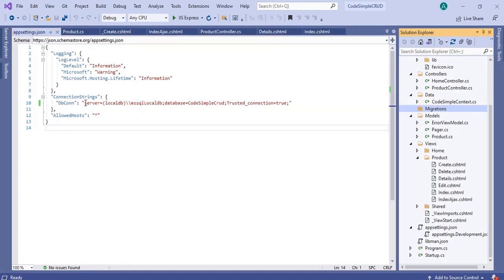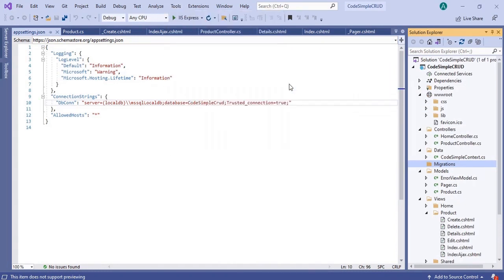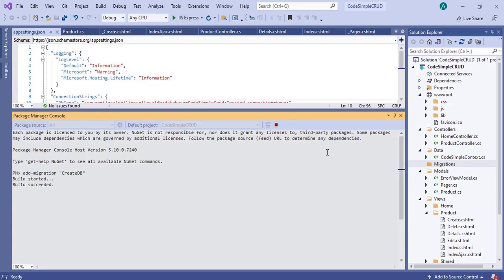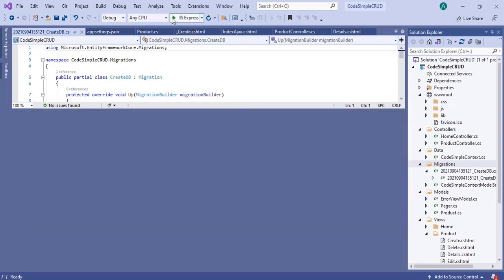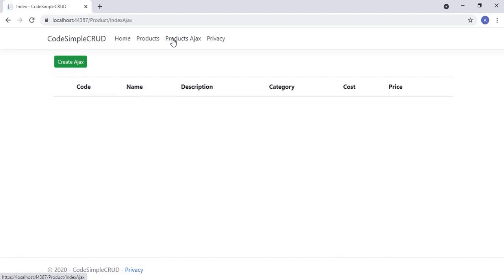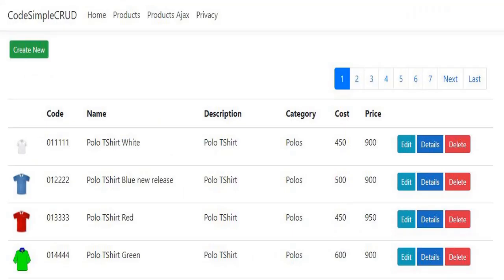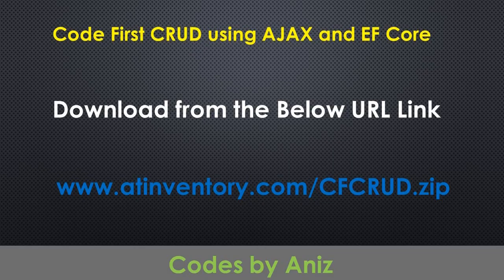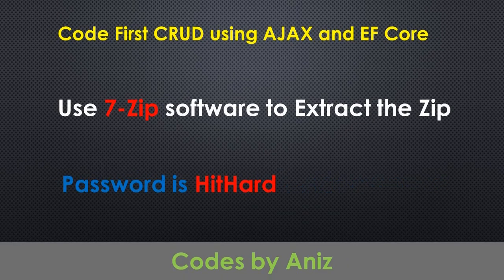ASP.NET CORE MVC Tutorial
In this course we will discuss all the basic, intermediate and advanced ASP.NET core concepts that help you build, data driven web applications.
By the end of this course you will be able to perform all the CRUD operations
i.e Create, Read, Update and Delete using SQL Server as our database.

1. What is Database First Approach?
2. Why and when we should use DBFirst Approach of EFCore.
3. We will be Creating a ASP.NET Core MVC CRUD application in DBFirst Approach using EFCore.
4. you will learn in detail about the importance of the command
Scaffold-DbContext.
5. we will be Generating DBContext and Models using the
Scaffold-Dbcontext command.
6. Creating CRUD Operations using DBFirst Approach.
7. Adding Pagination feature to the CRUD.
8. Adding Images and bootstrap to the CRUD